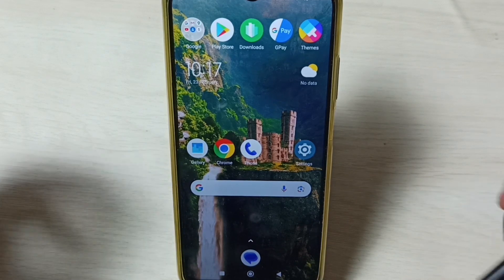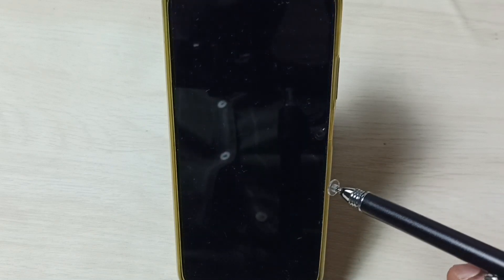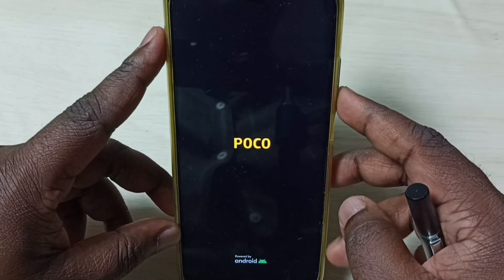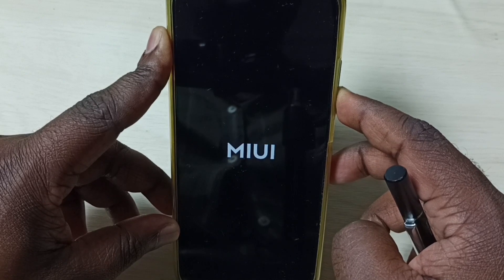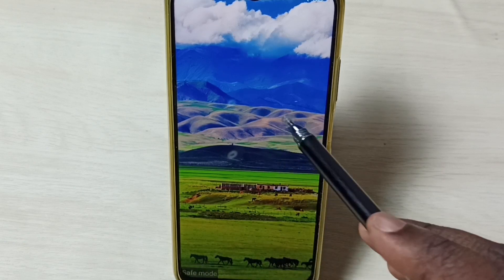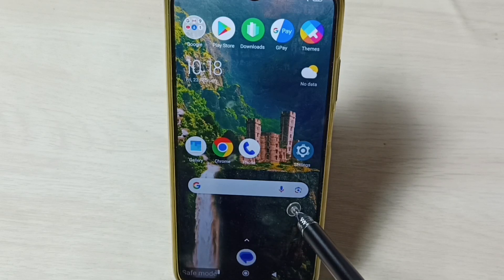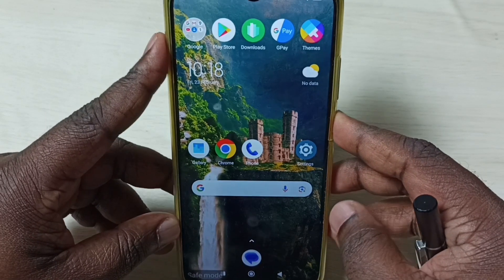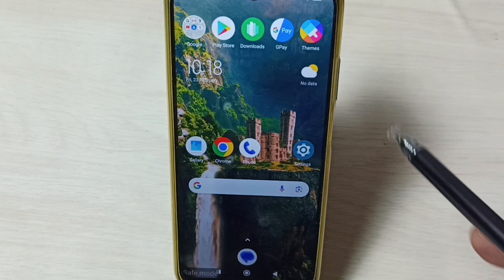POCO M3/M2 : How To Turn ON /OFF Safe Mode